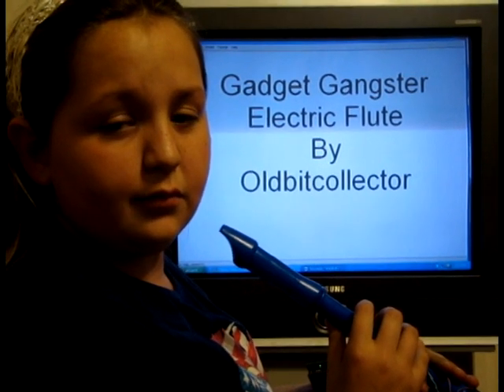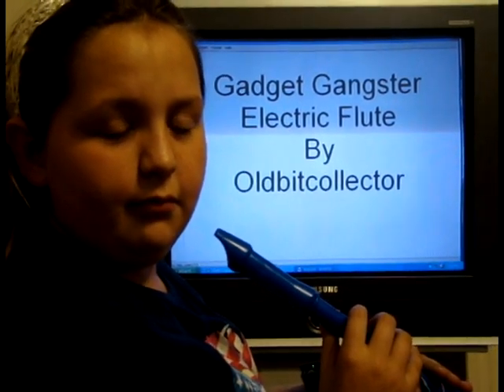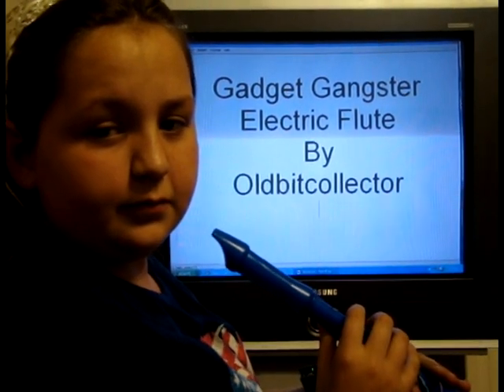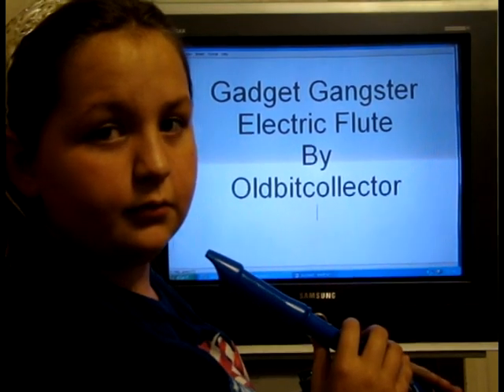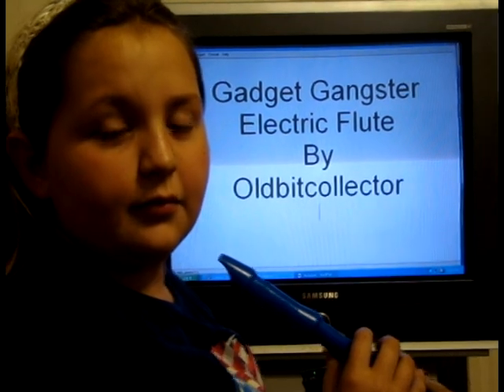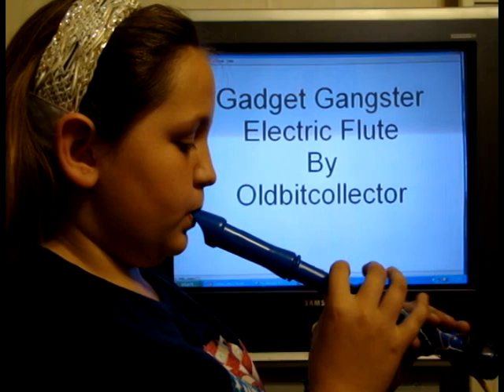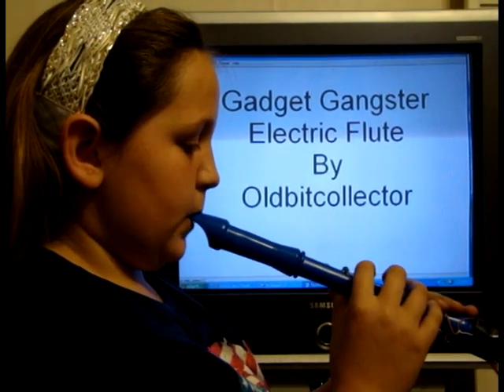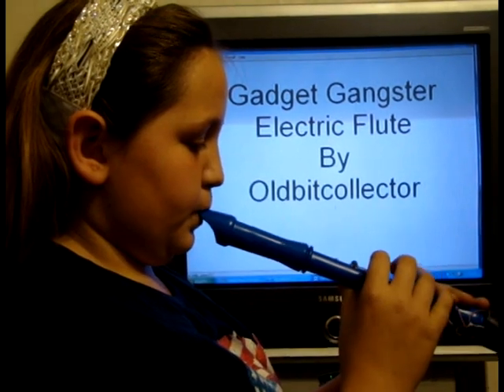Electric Flute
Michelle Demonstrates the Electric Flute.  The sounds are being created by the Propeller Platform